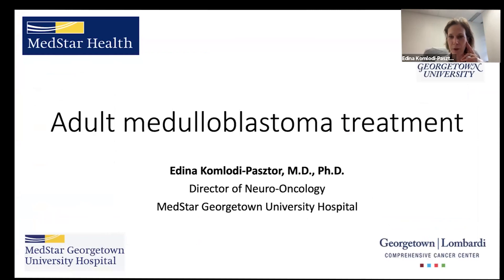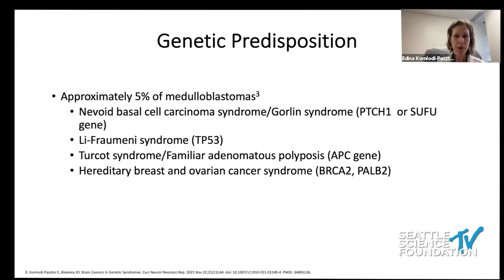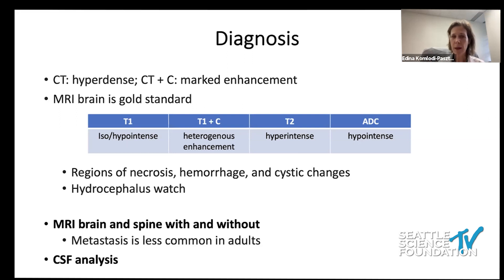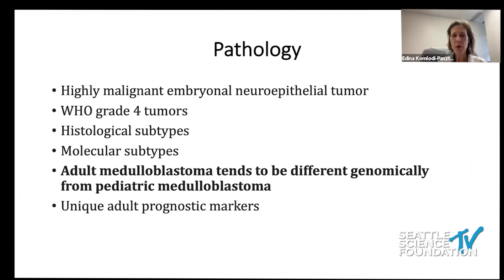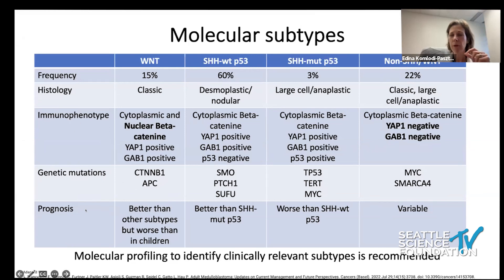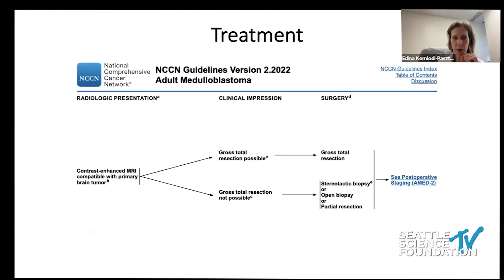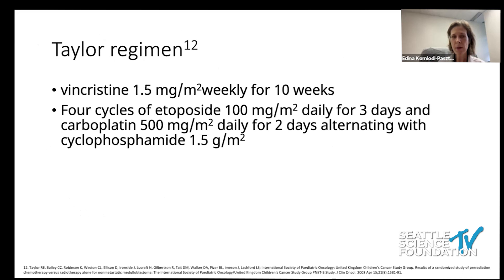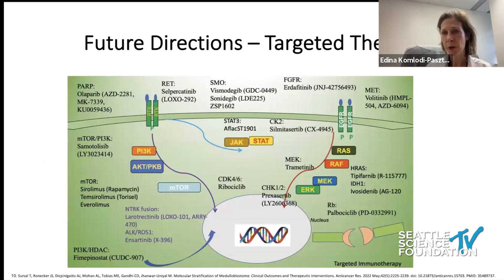Treatment of Adult Medulloblastoma - Edina Komlodi Pasztor, M.D., PhD